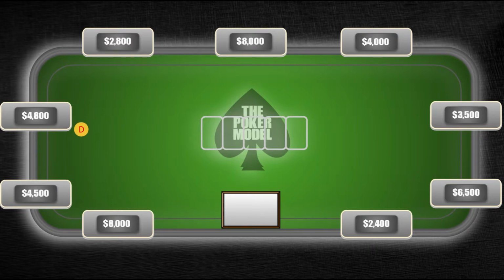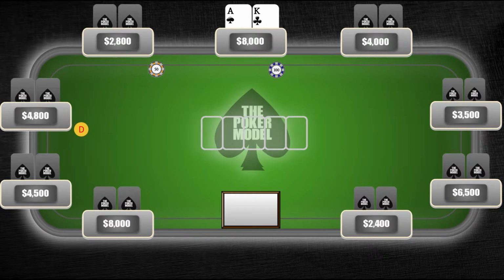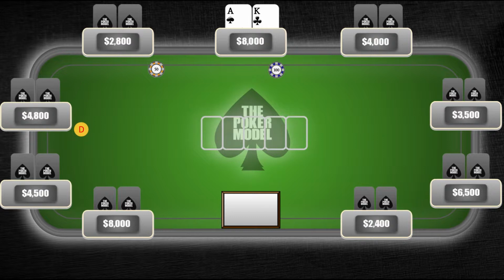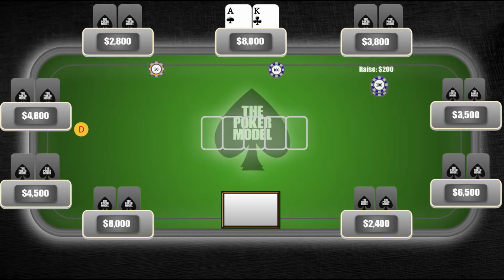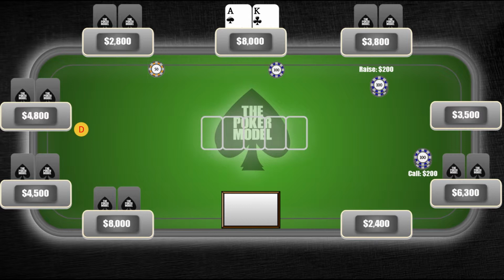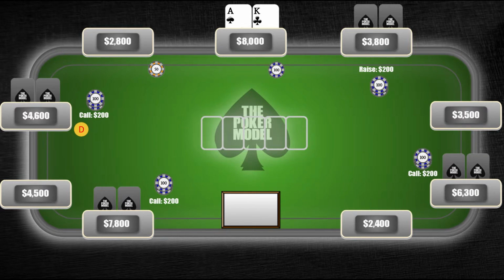The Poker Model Hand Breakdown: No. 14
In this one, The Poker Model isolates the hand with A-K, by using a three-bet and then a turn blocker bet to win the hand. See how he works his way through the hand and exactly what goes through his head at each step.